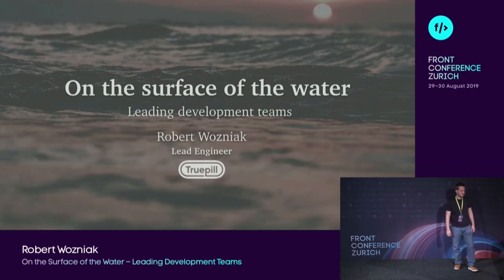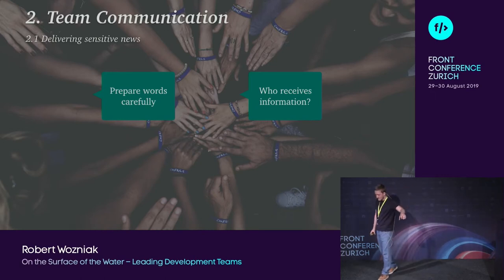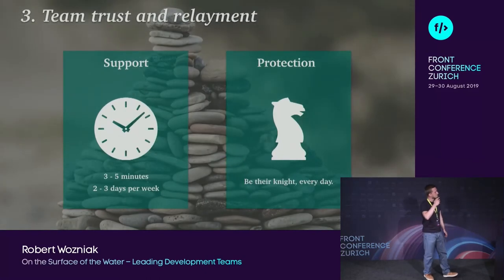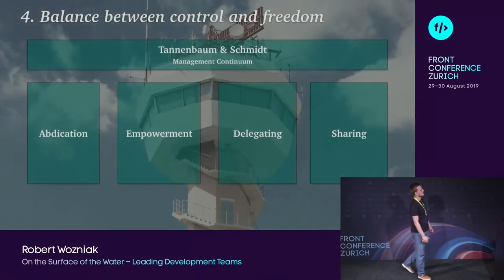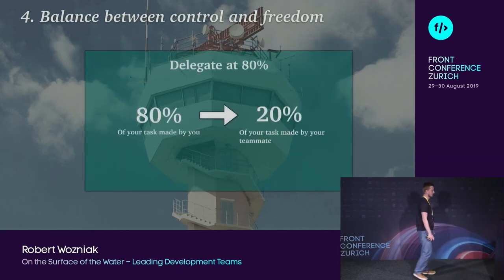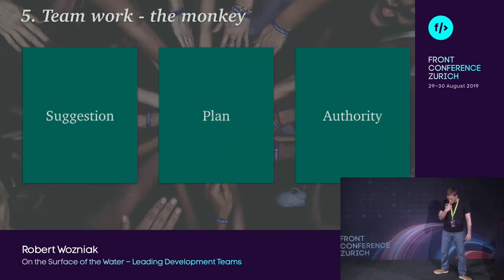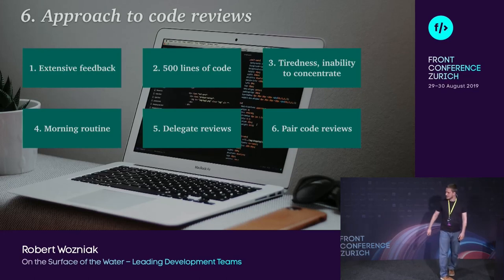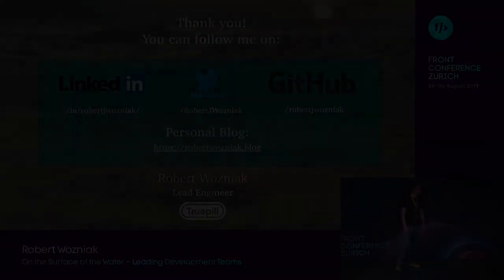On the surface of the water - Leading development teams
Recording from a conference in Zurich.